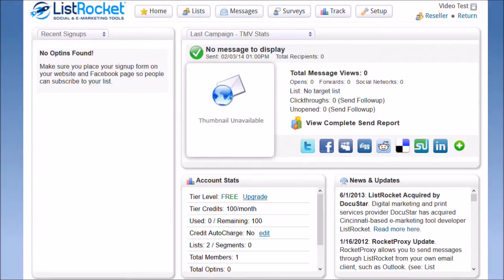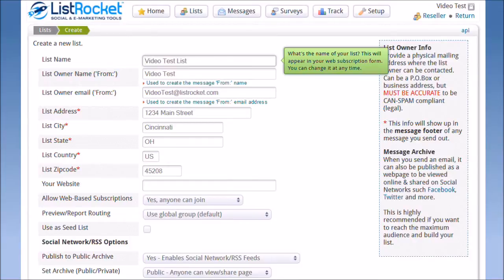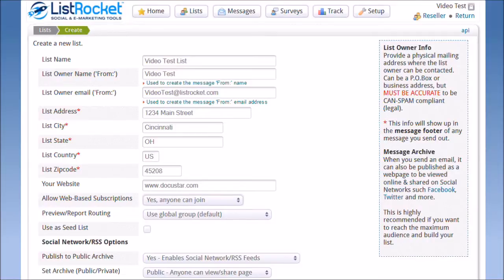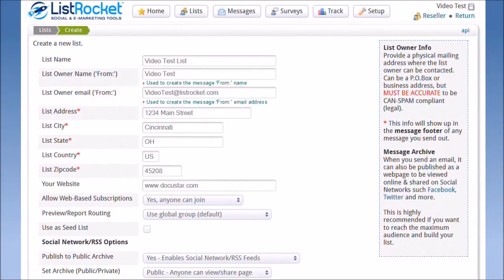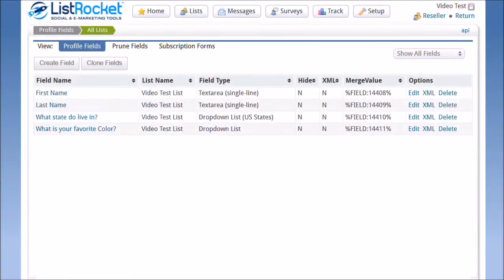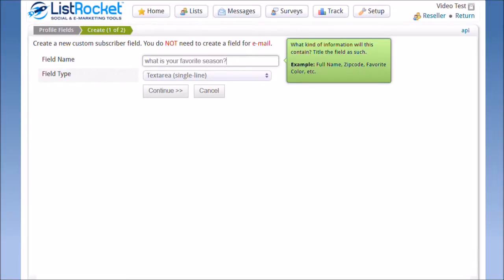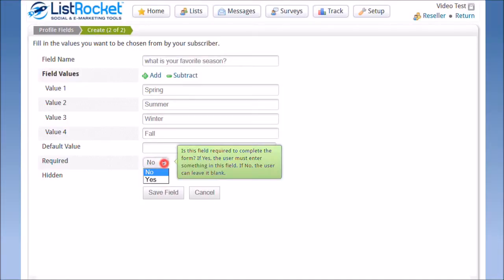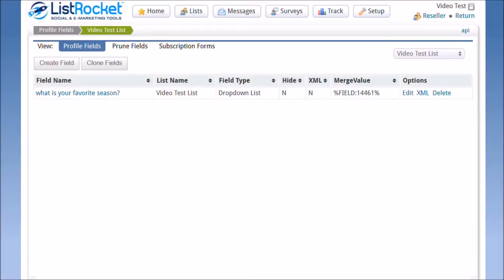7 Setting up your Lists and Profile Fields